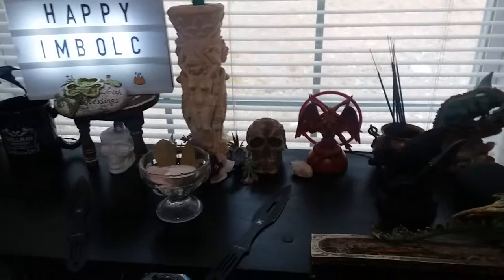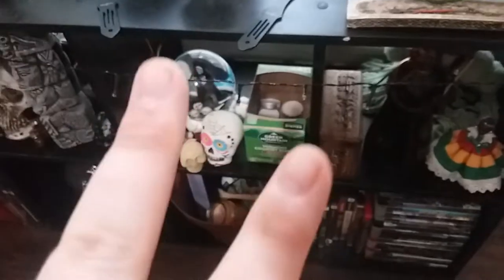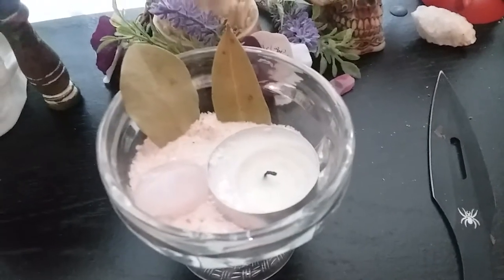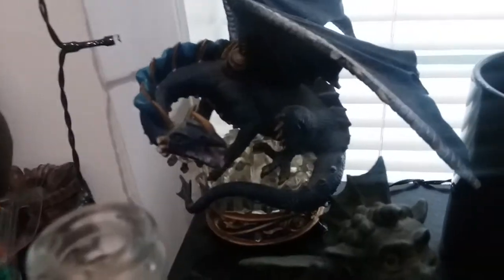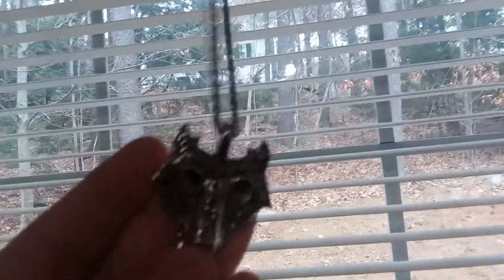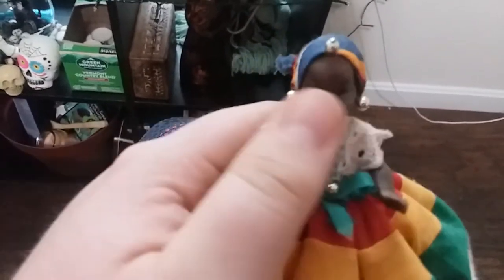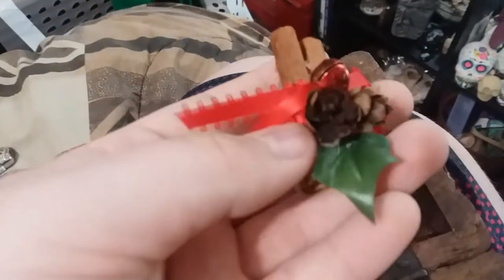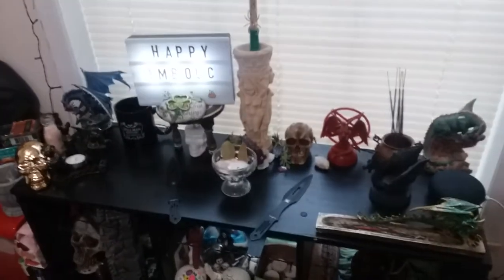*NEW* Big Altar Tour | Hecate, Baphomet, La Santa Muerte, La Madama, Imbolc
Hope you guys like this tour of my new altar its very big and is still a work in progress!